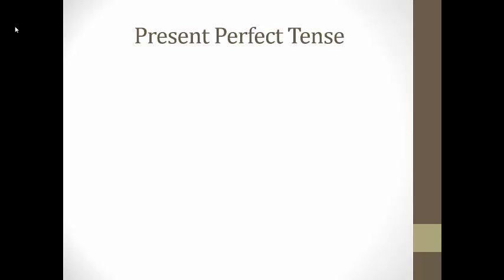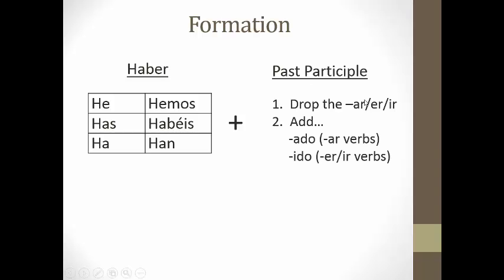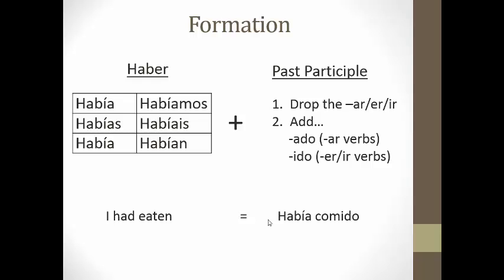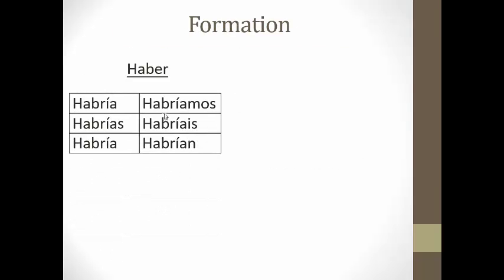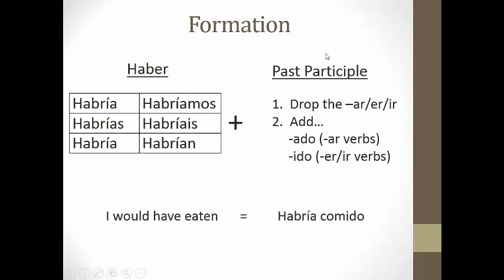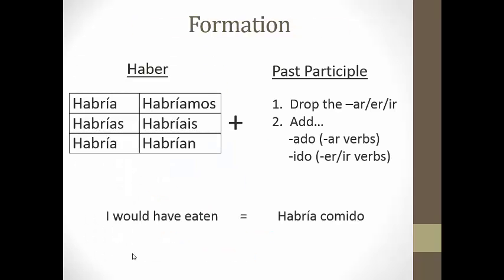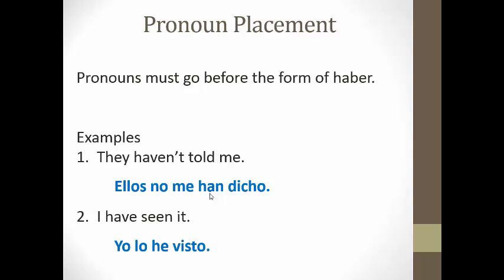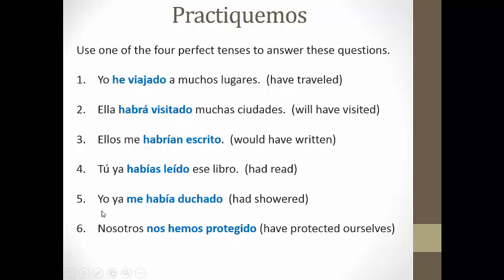Spanish IV - Chapter 4 Review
This video reviews four of the perfect tenses in Spanish.